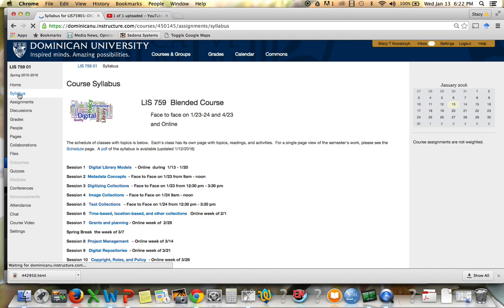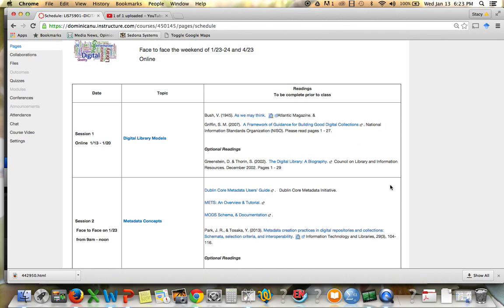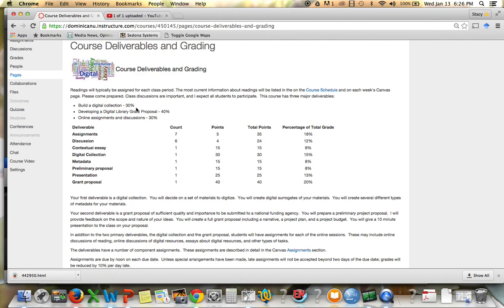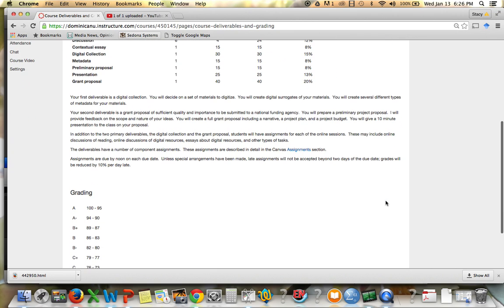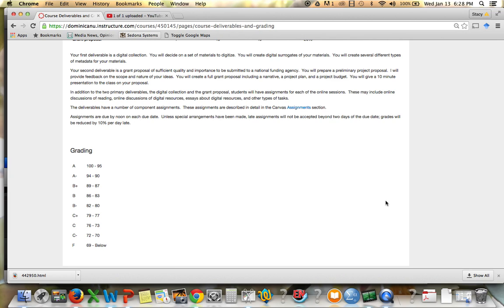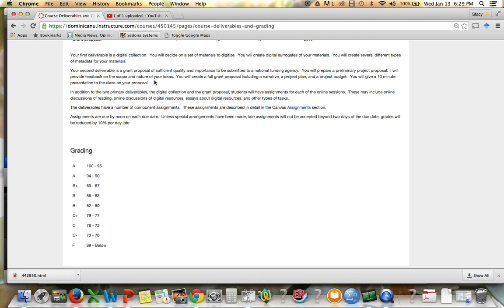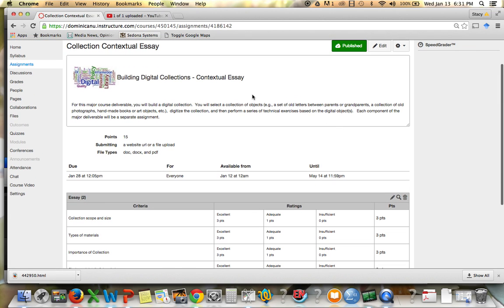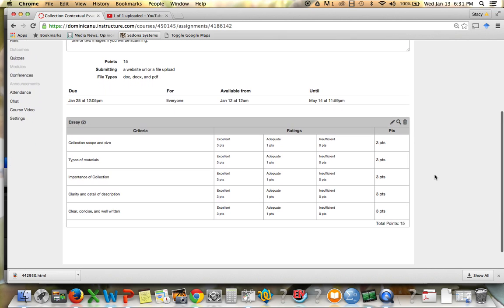LIS759 Course Overview